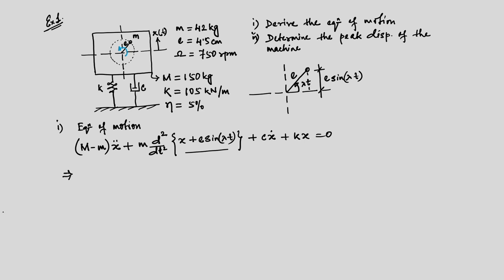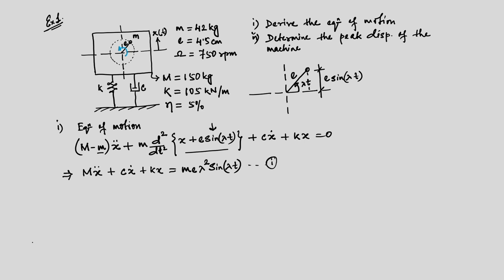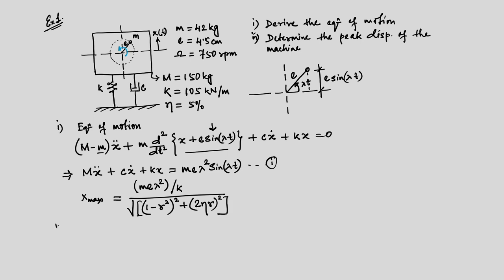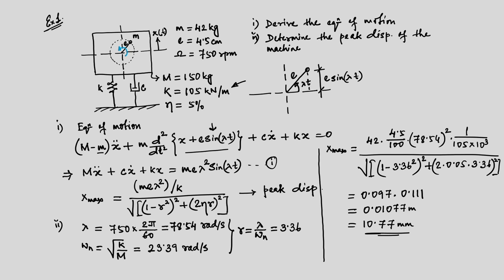Lec 13: Examples Set 2